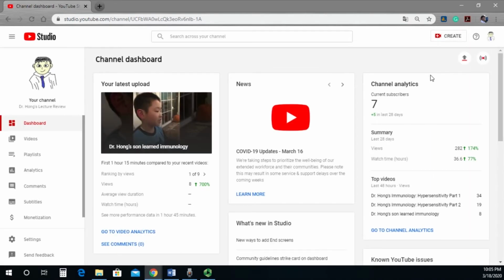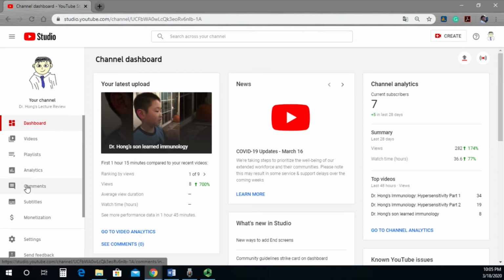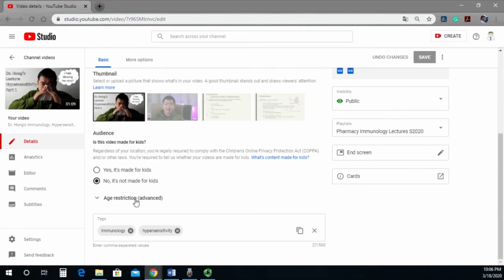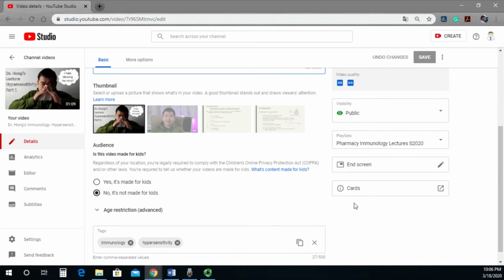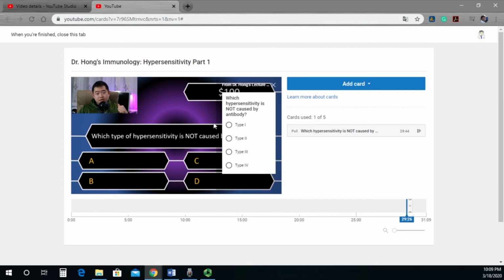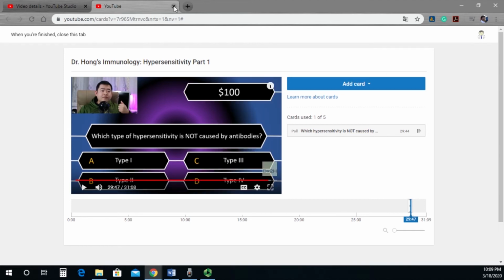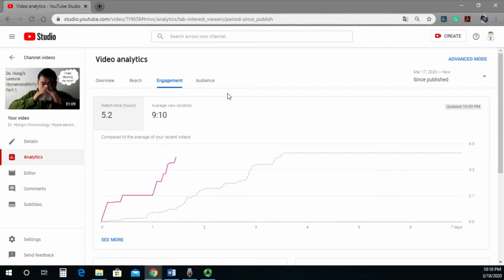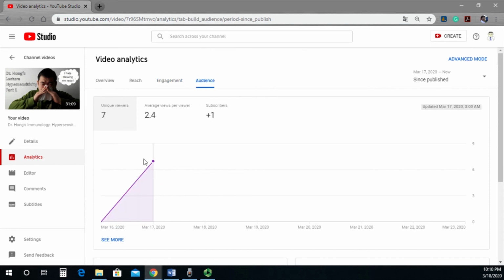HOW TO TEACH WITH YOUTUBE FROM HOME: Professor working from home during COVID-19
How many of you are working from home now? Almost all schools are closed in the US due to COVID-19. Students across all ages need to do distant learning. Teachers and professors need to be ready for the change ASAP! While there are many online platforms able to deliver content, many of those are NOT FREE. However, YouTube is free and powerful! YouTube is a great platform to deliver material to students, particularly those who are in the University. I am going to share my experience with YouTube teaching in the upcoming few videos.